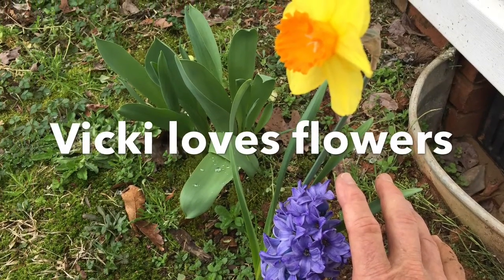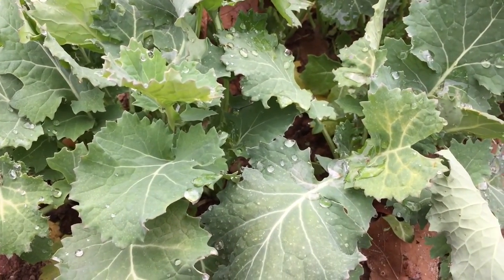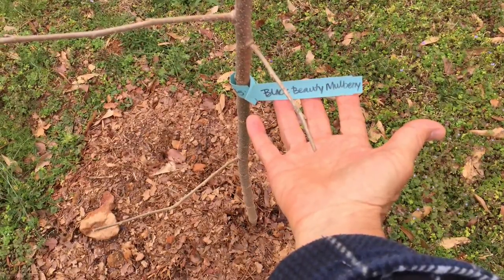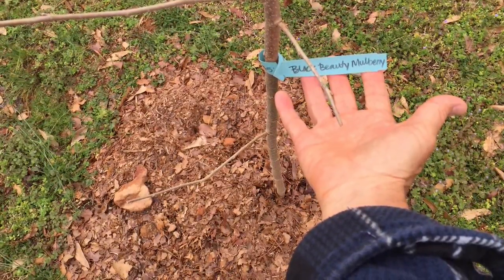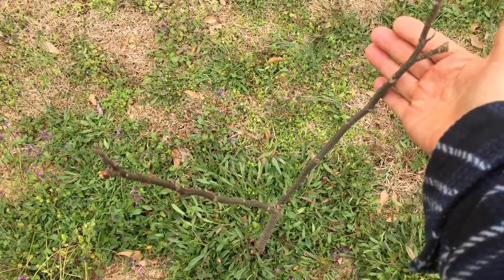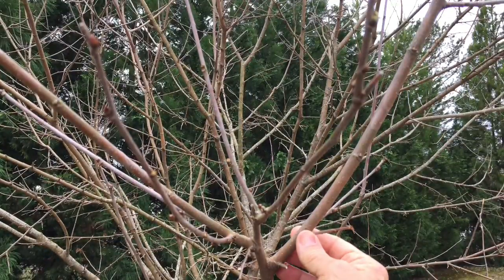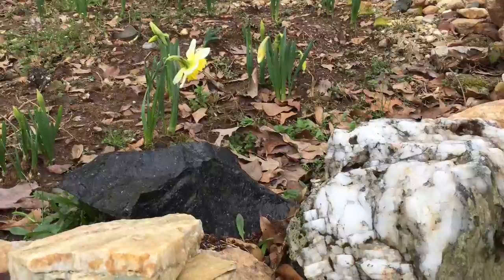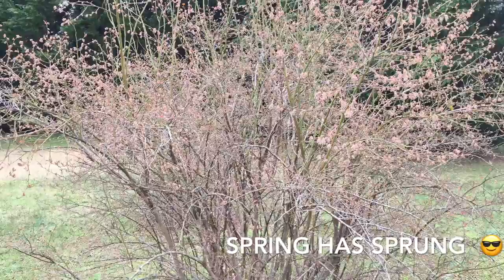Spring Has Sprung?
Fruit trees and edible things for the home gardener to look forward to. :)